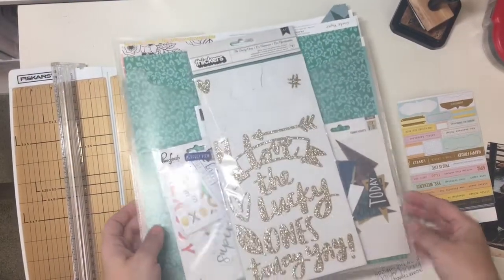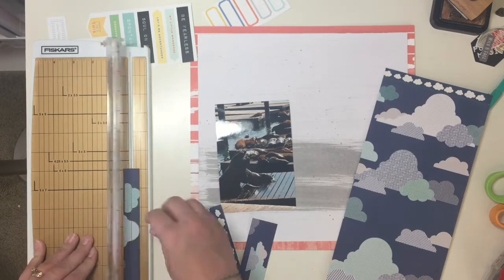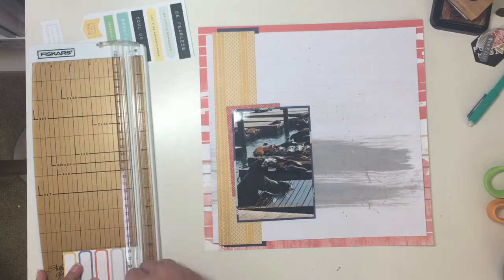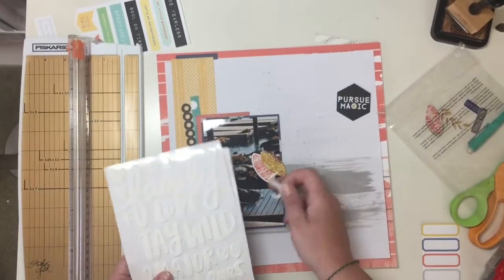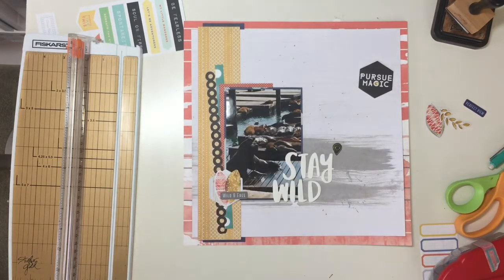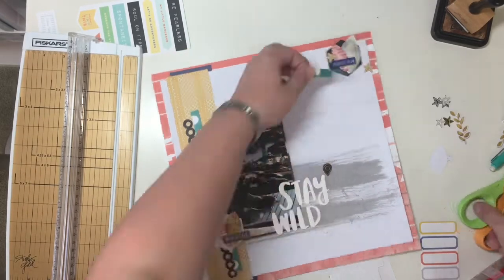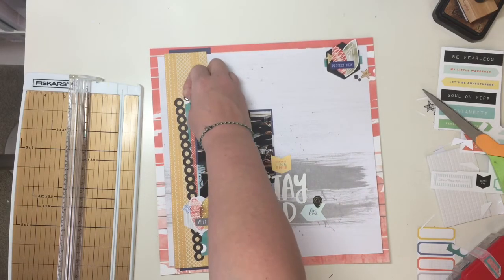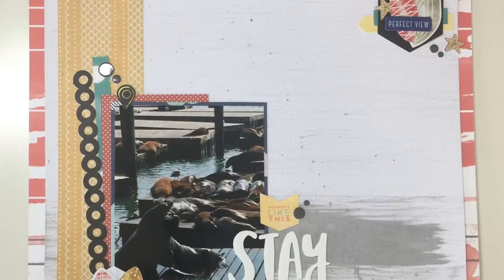Scrapbook Process: Stay Wild // Citrus Twist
Was able to use some more of the parts of the kit I am not loving. Turns out I really like this page!